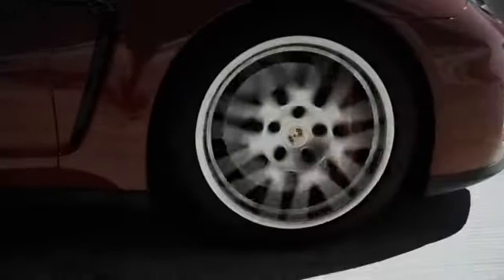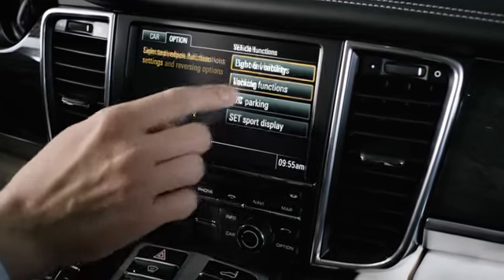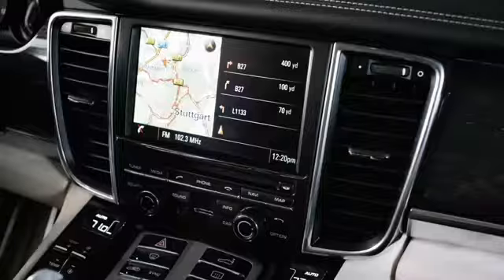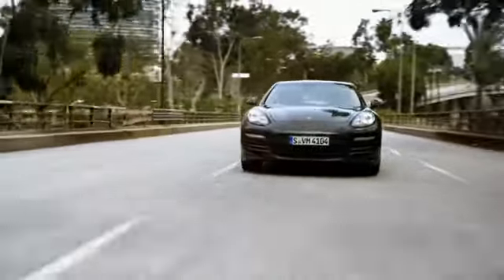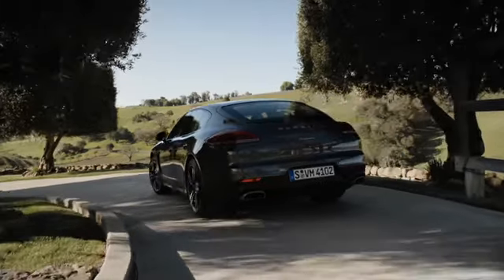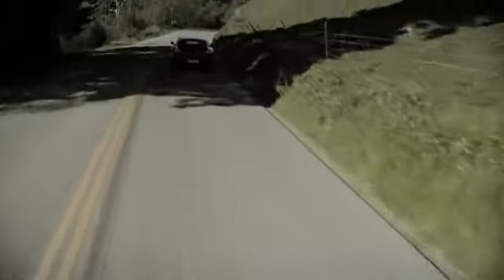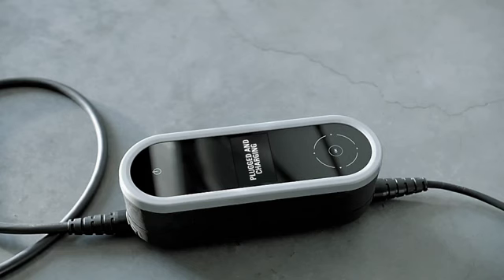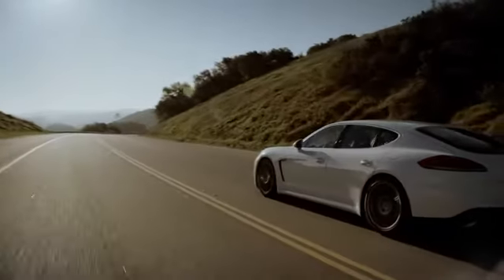Tuvanxe.com - Hướng dẫn sử dụng Porsche Panamera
Tham khảo thông số và hình ảnh tại

- hỗ trợ mọi người mua xe ưng ý
- Chuyên cập nhật chính xác option, thông số, hình ảnh, giá xe ô tô nhập khẩu, lắp ráp phân phối tại Việt Nam
- Hàng ngàn tin rao bán xe tại mục xe đang bán
- Hỗ trợ thông tin bảo dưỡng, sử dụng xe, sữa chữa tại các gara uy tín